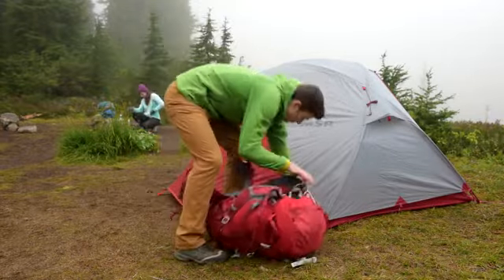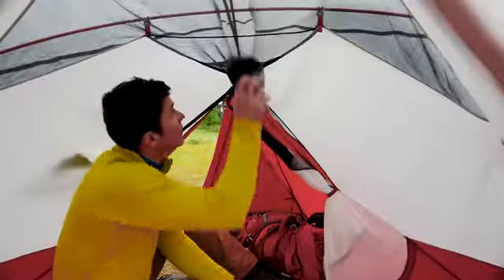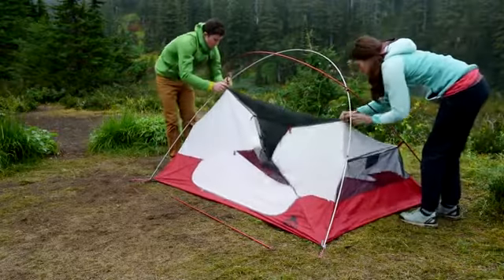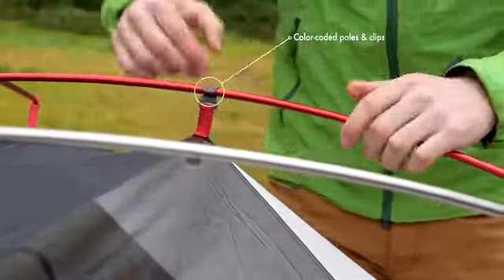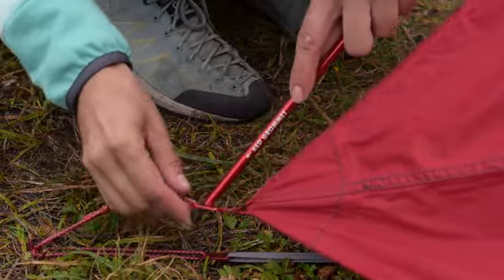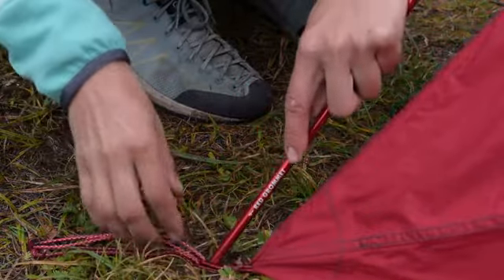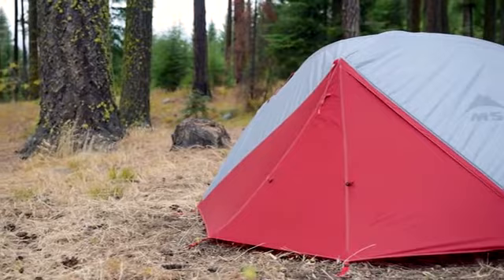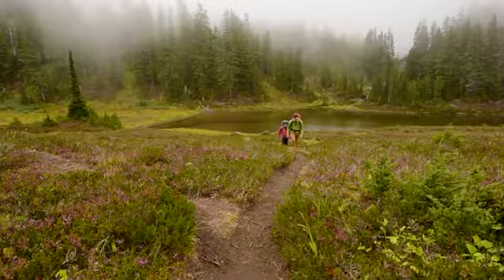MSR Elixir Tent Version 2 (V2)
MSR releases version 2 of the hugely popular Elixir 2 Tent.
Available at Elite Mountain Supplies from January 2018.